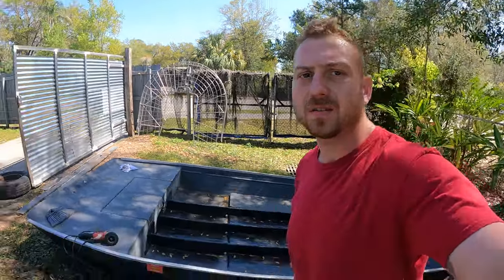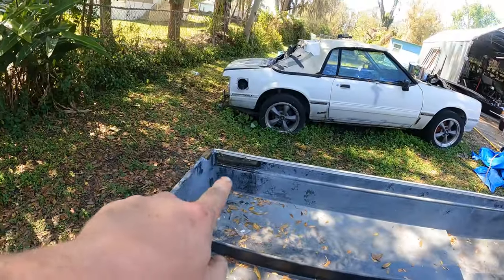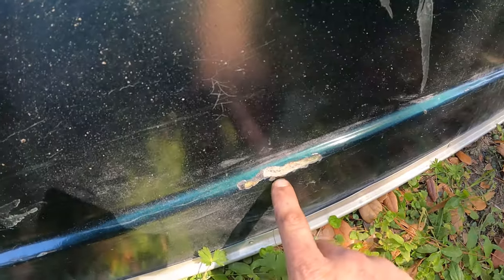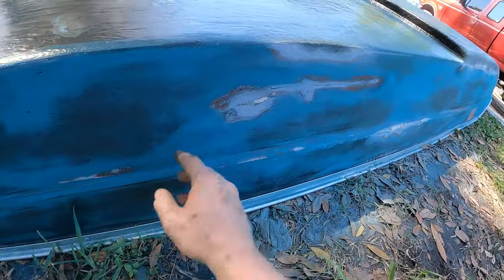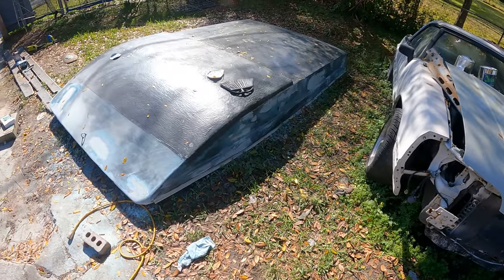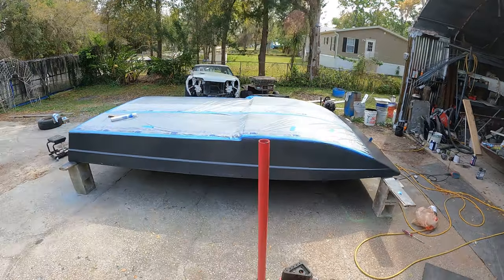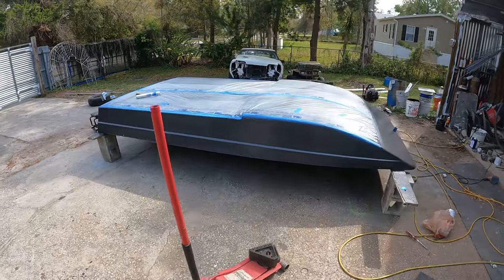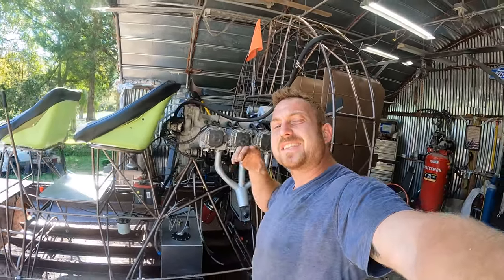PAINTING THE CHUCK HAWK